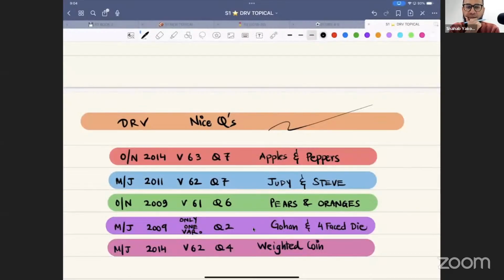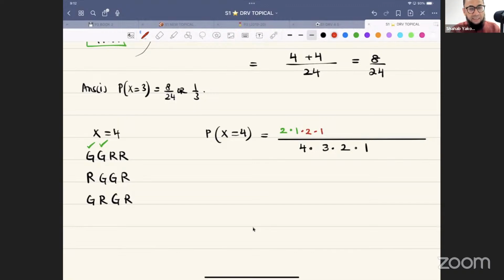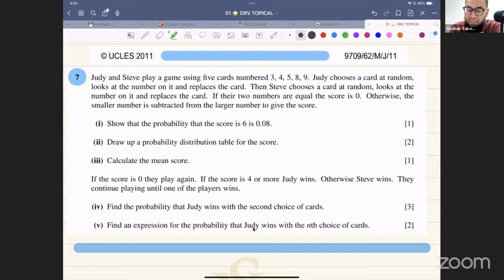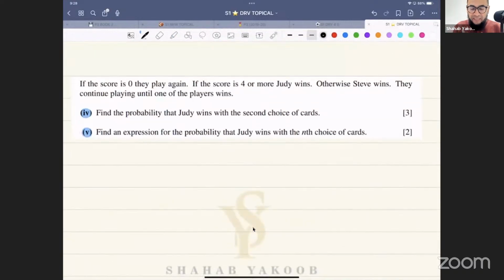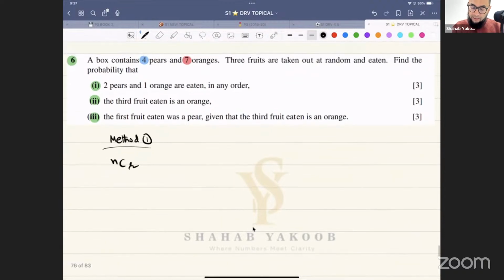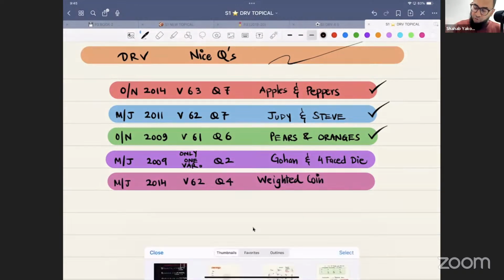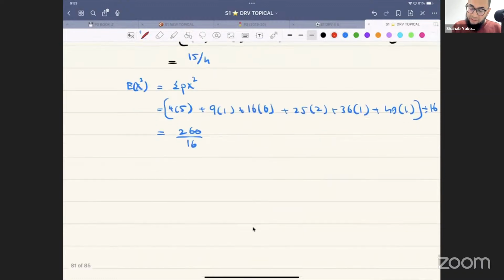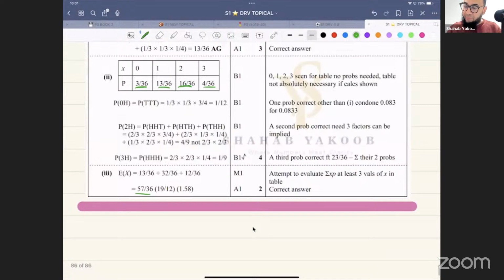S1 | PROBABILITY DISTRIBUTION | PAST PAPERS REVIEW | AS A LEVEL MATHEMATICS 9709 | STATISTICS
OCT NOV 2014 variant 63 Q 7

MAY JUNE 2011 variant 62 Q 7

OCT NOV 2009 variant 61 Q 6

MAY JUNE 2009 Q 2

MAY JUNE 2014 variant 62 Q 4